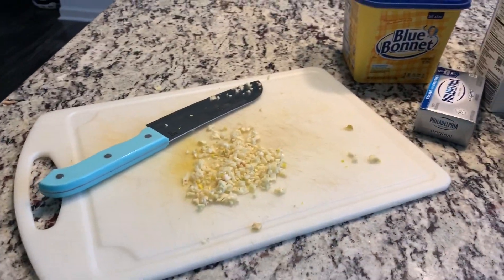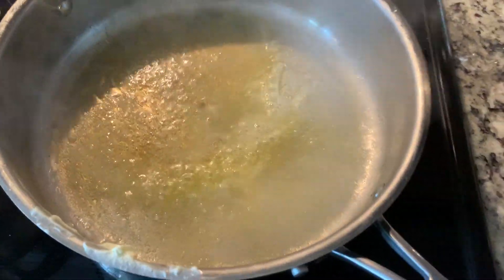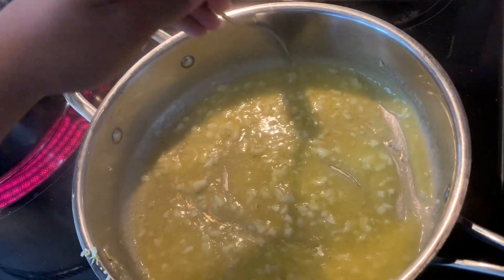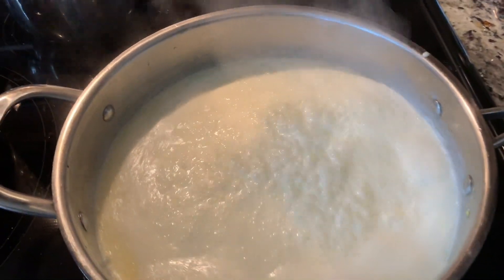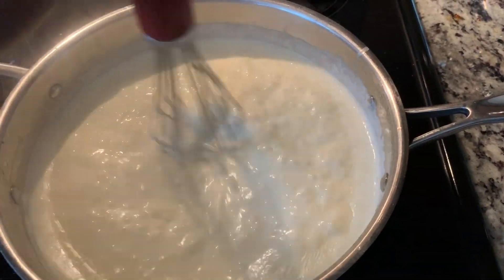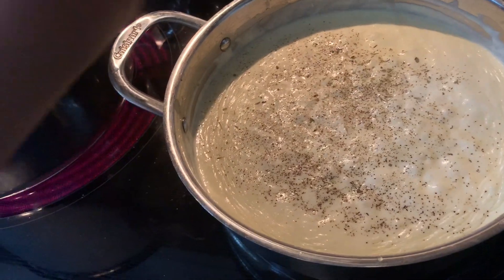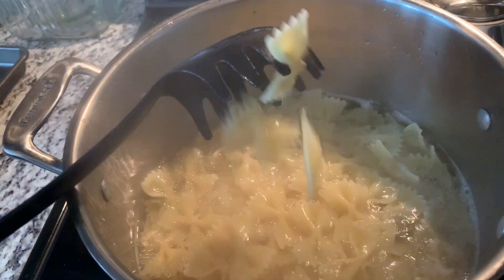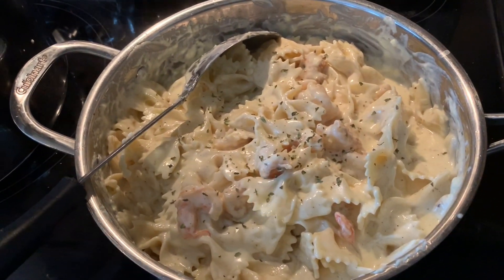HOW TO MAKE HOMEMADE ALFREDO | QUICK AND EASY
BUT I AM STARTING TO GET INTO COOKING MORE! SO I WANT TO SHARE MY EXPERIENCE WITH YOU GUYS!

HOW TO MAKE HOMEMADE ALFREDO | INGREDIENTS

1 STICK OF BUTTER (SALTED)
1 CLOVE OF GARLIC (CHOPPED OR MINCED)
2 1/2 - 3 CUPS OF HEAVY WHIPPING CREAM
1 CUP OF PARMESAN CHEESE
2 TBSP OF CREAM CHEESE
SEASONINGS: SALT, PEPPER, ITALIAN SEASONING